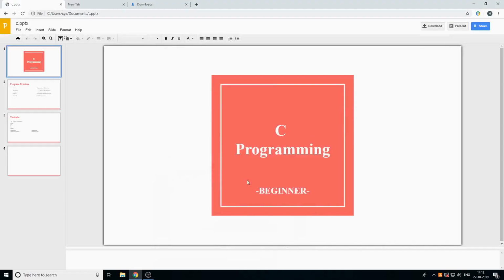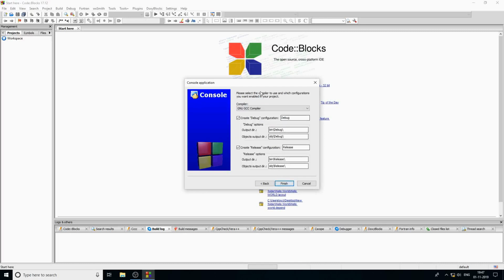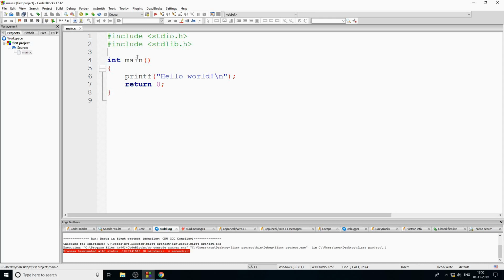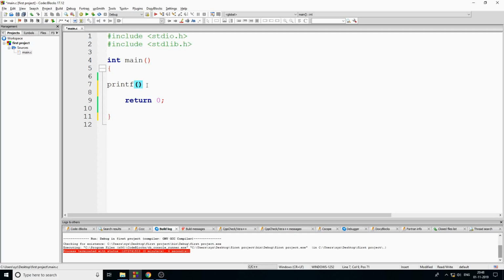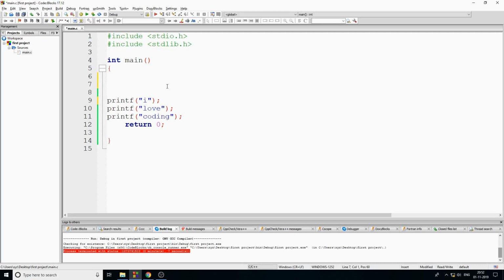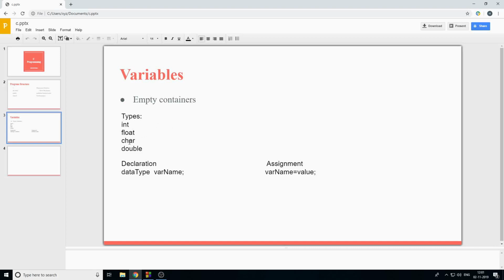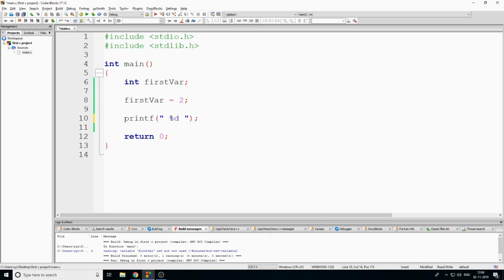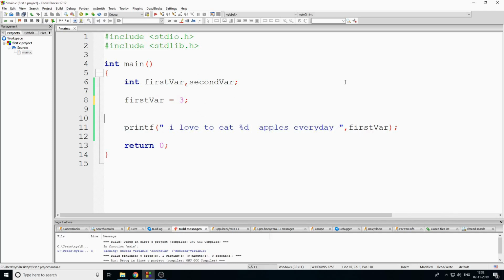C programming tutorial for beginners #1 | Learn to code in C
This is the first video in the C programming tutorial series.
This is a C programming tutorial for complete beginners. This tutorial  is also meant for people who are trying out computer programming for the very first time. This video has 4 different parts in it. These parts
are as follows:

1) Setup -  00:00
2) Program structure -   05:05
3) Playing with printf() -   08:20
4) Variables (Declaration, assignment and  usage of variables) -  15:08

This is the first video of the many videos that will be coming in this series.